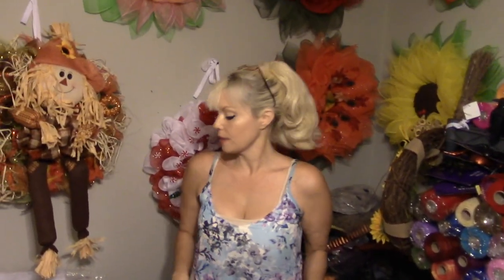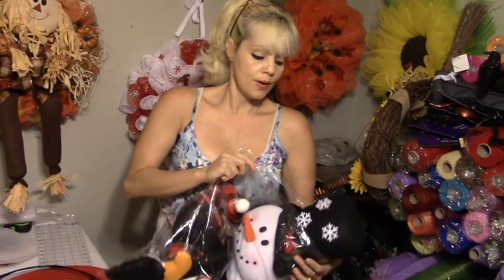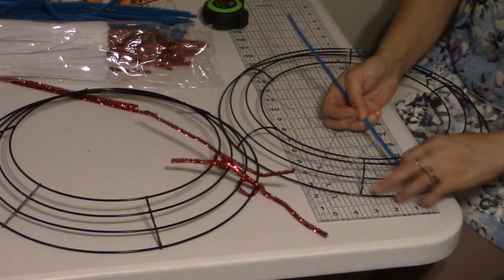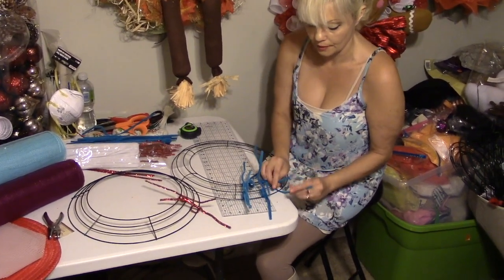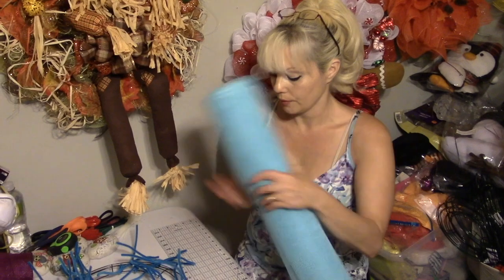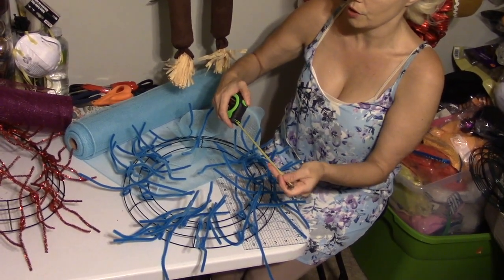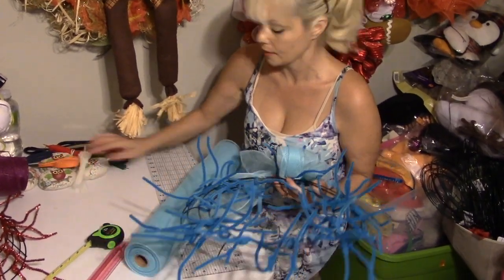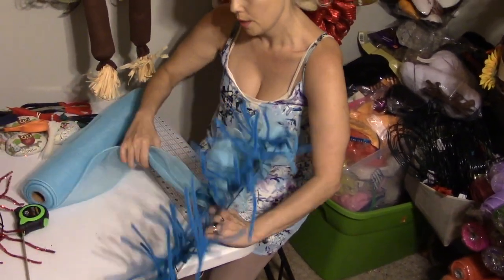Carmen's Frosty Snowman Wreath AND!!! Carmen's Happy Little Penguin Wreath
Warning the wood burner can damage lung, give you COPD. Do not use without mask. even with the mask you can damage your lungs. This video is not made for kids. Please consider that it is cheaper and safer to purchase, lease, or license art directly from the artist than to download images without permission and run the risk of costly litigation, and attorneys fees!